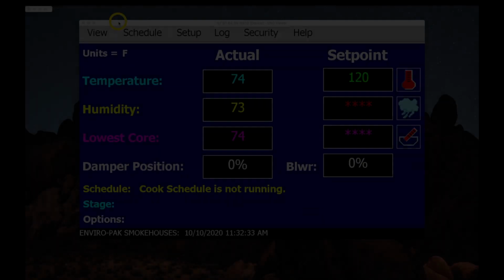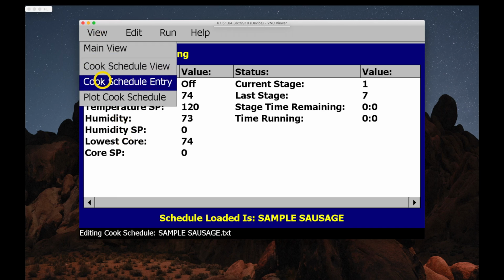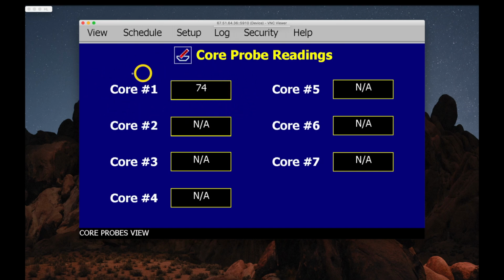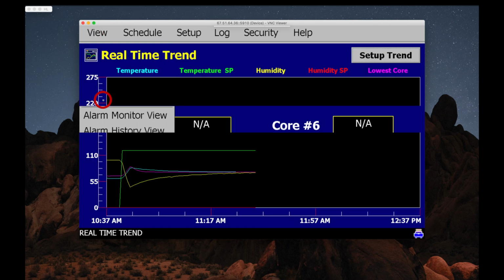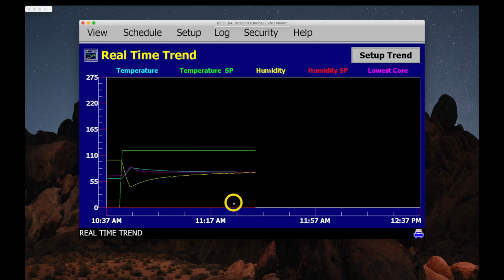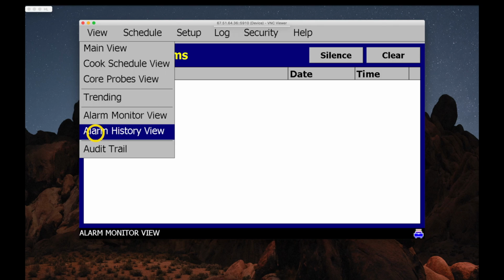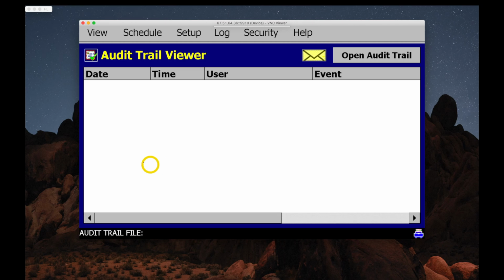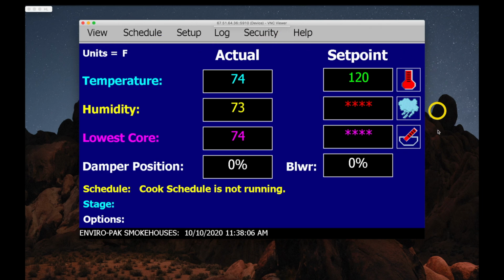How To: navigate the view menu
This vid takes a deeper look at the veiw drop down menu on your MP-2500 Controller